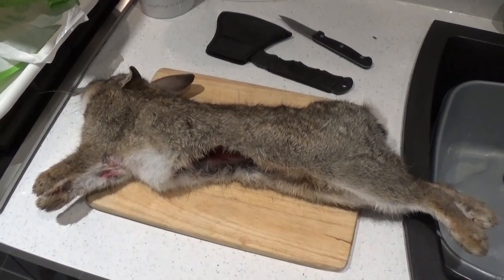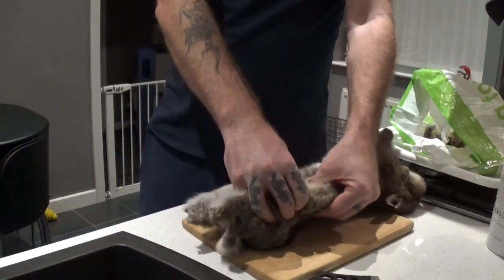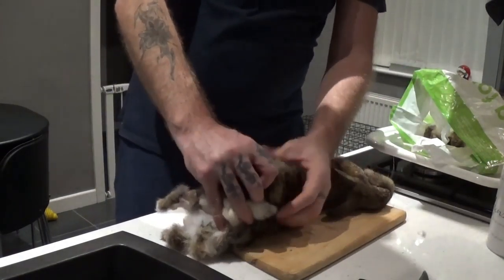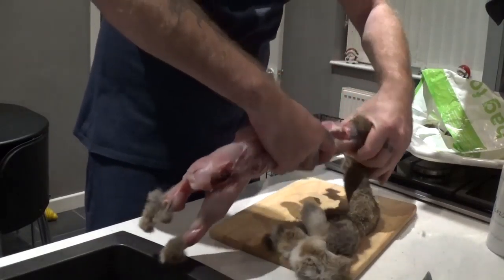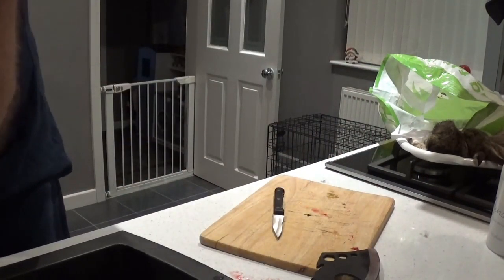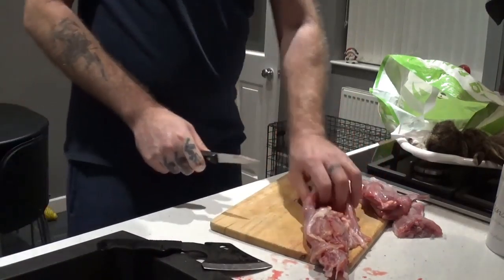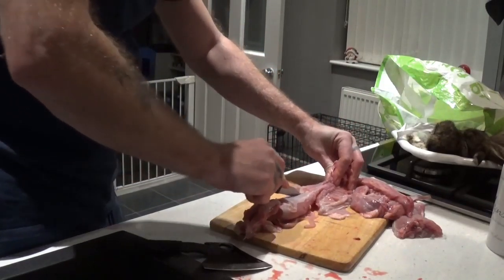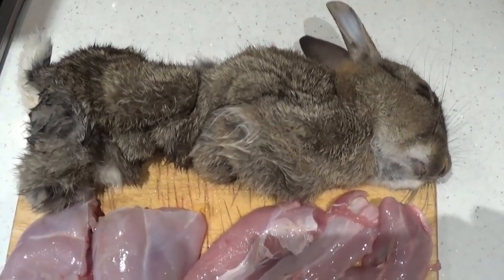Game Preparation (Rabbit)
A Short Video Showing How I Prepare A Rabbit For The Table